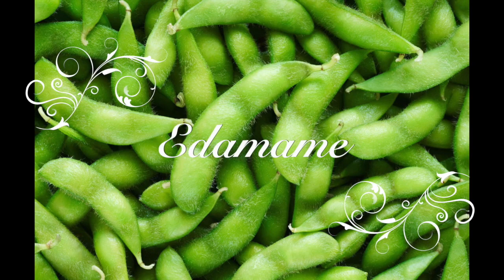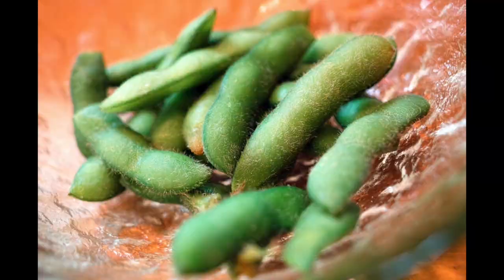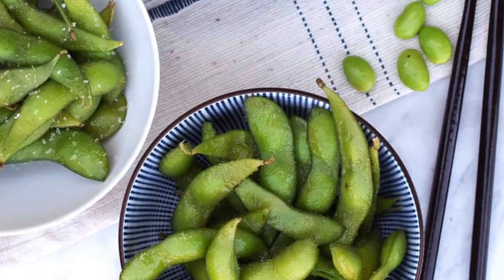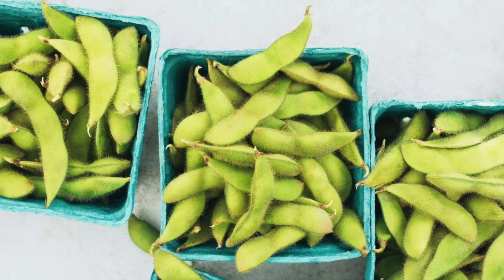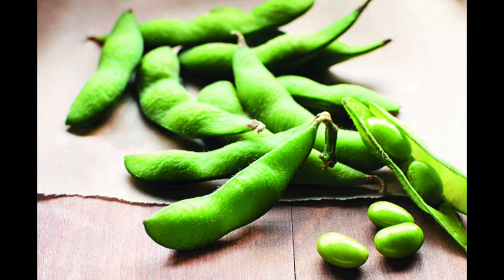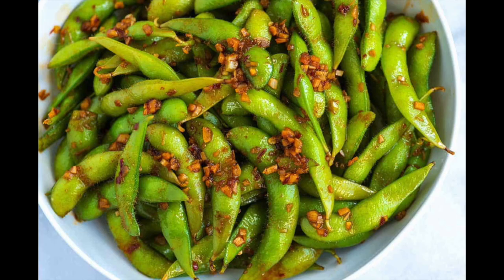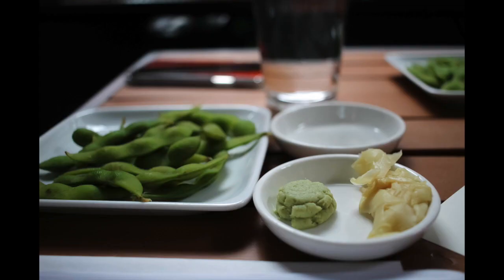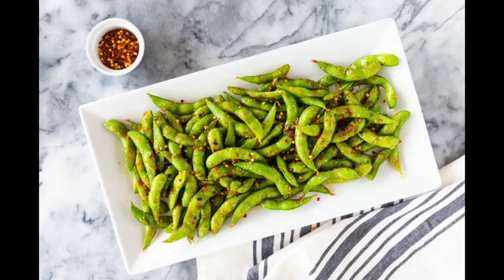Edamame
This short video is about edamame and its health benefits.  Intended for elementary PE and Health students.  Great for creating a conversational health & wellness discussion.